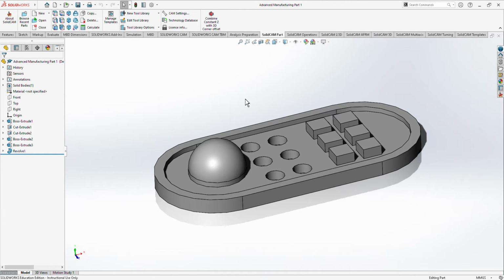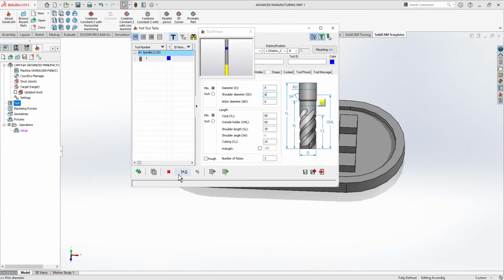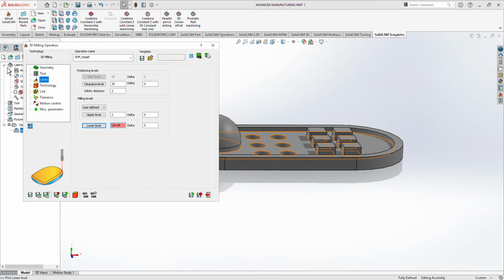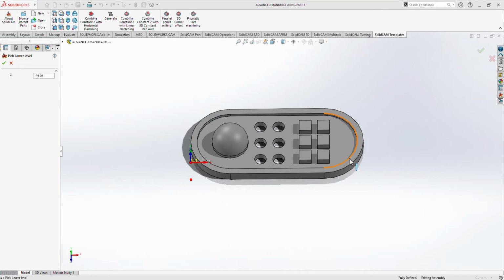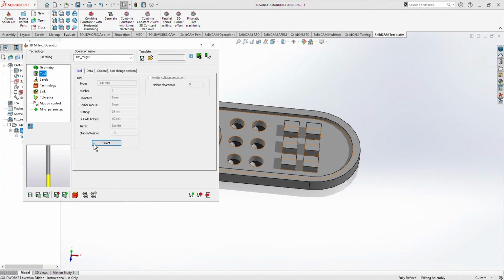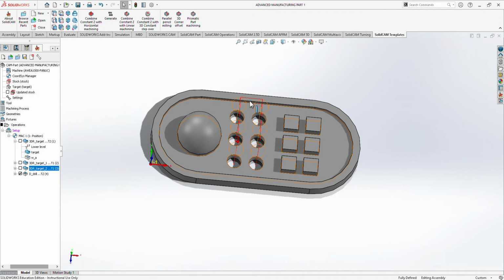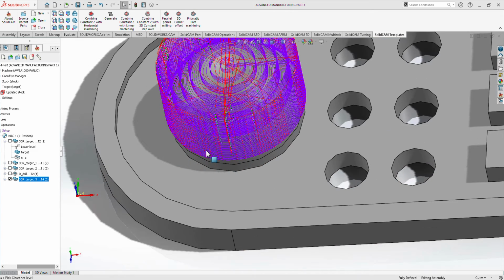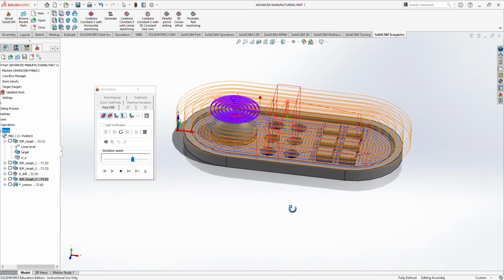Advanced Manufacturing CADCAM Part 1